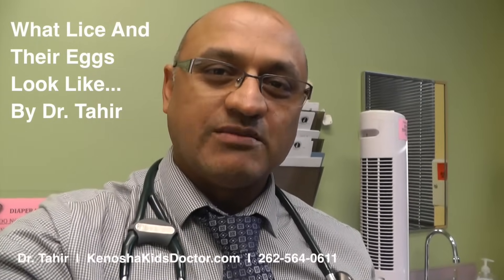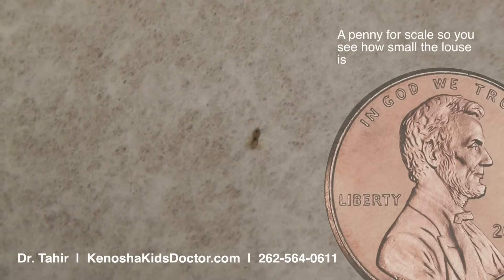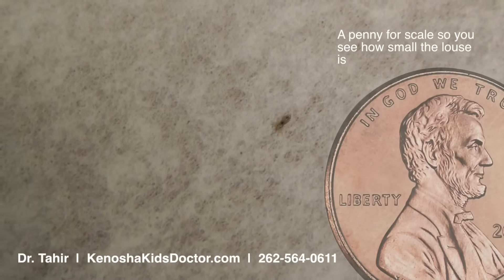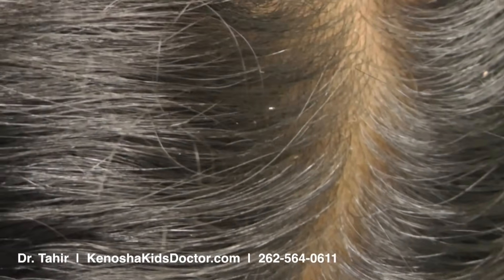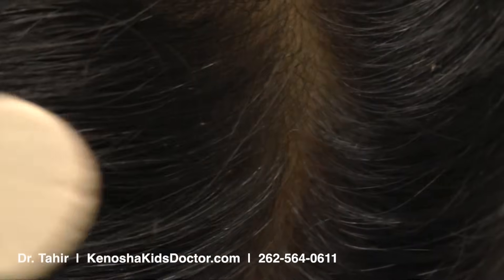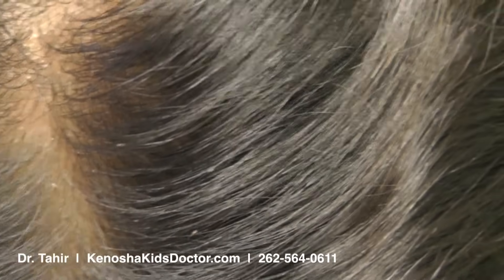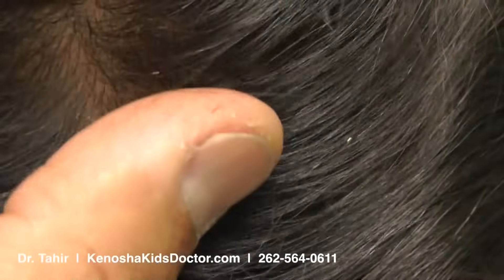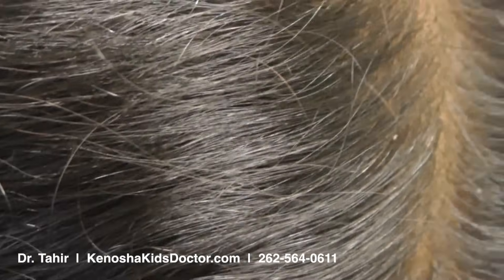What Lice And Their Eggs Look Like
Here's what live lice and eggs look like. I also show you how to tell if a little spot you see in the hair is an egg or not